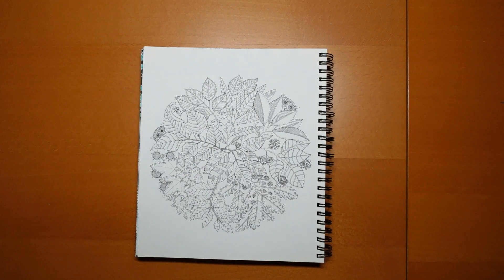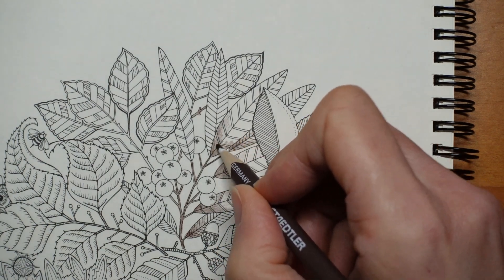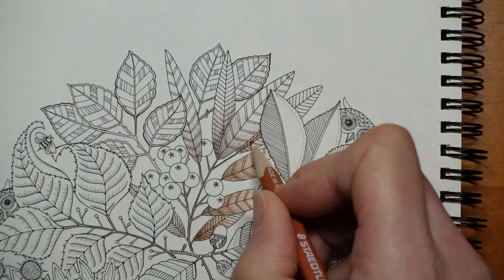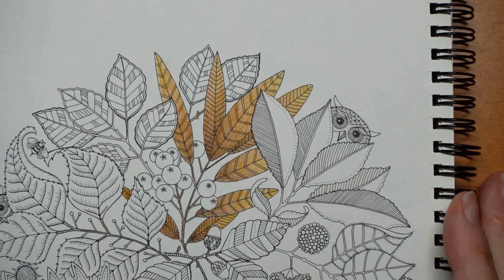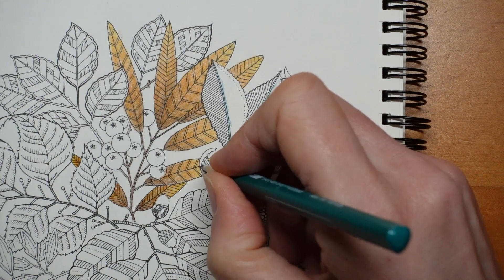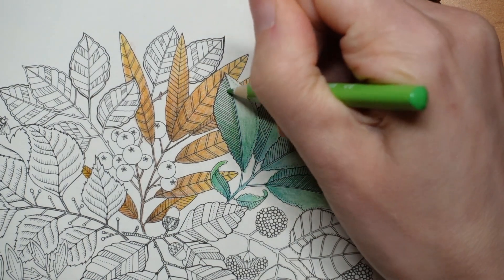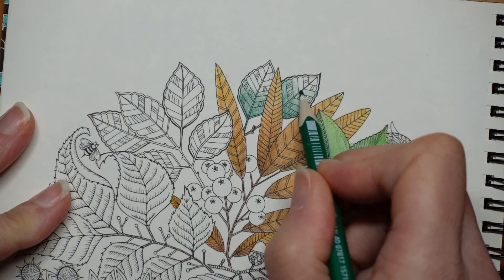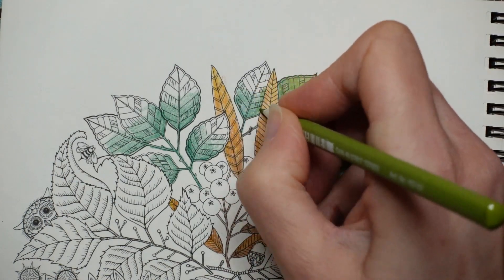Adult Colouring Tutorial leaves part one - from Johanna Basford 2023 Weekly Planner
In this video I colour this weeks page from the 2023 Johanna Basford planner using Staedtler Ergosoft pencils: 77, 76, 73, 49, 16, 38, 5, 52, 50, 57, 56, 1

🌻🌻Resources Used:
Johanna Basford 2023 Planner:
UK Amazon
US Amazon
Staedtler Ergosoft Pencils -

🎥🎥 Items that I use to film:
Camera –